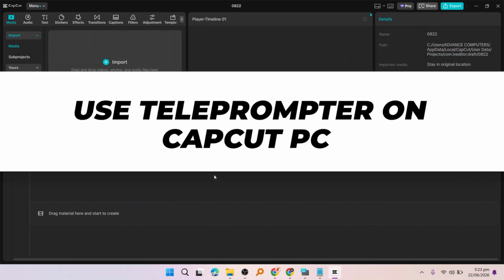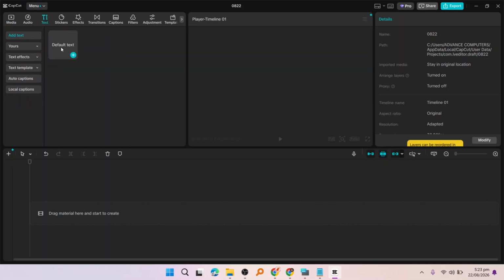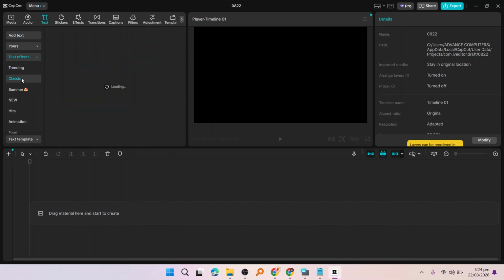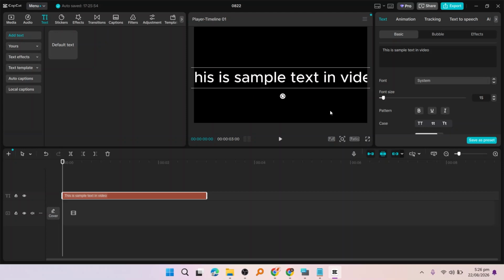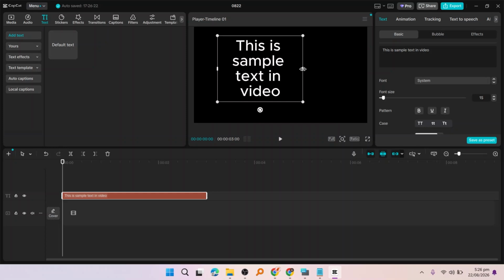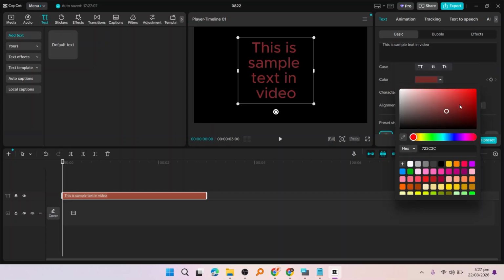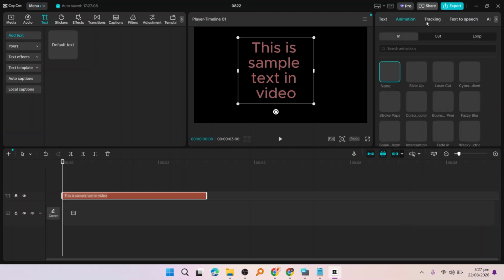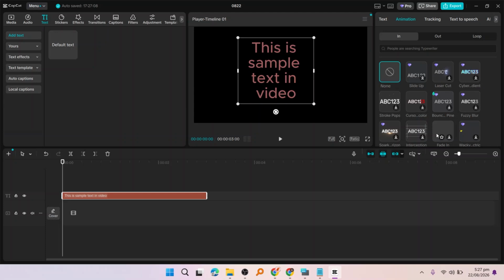How To Use Teleprompter On Capcut PC 2026 Teleprompter In Capcut Full Guide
Learn how to use the Teleprompter feature in CapCut PC to keep your scripts flowing smoothly while recording your next video.

This CapCut tutorial guides you through the process of setting up your text for a professional recording session. You will learn exactly where to find the teleprompter tools within the editing interface and how to prepare your script for seamless reading.

Beyond just the teleprompter, you will see how to add default text and customize your on-screen titles. We cover how to access various text effects, styles, and color options to edit text so it matches the aesthetic of your project perfectly.